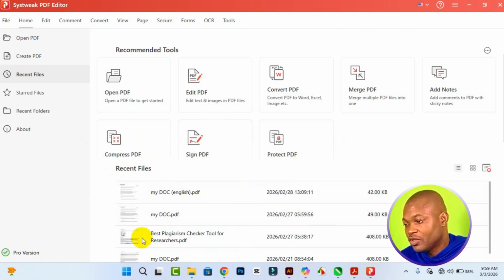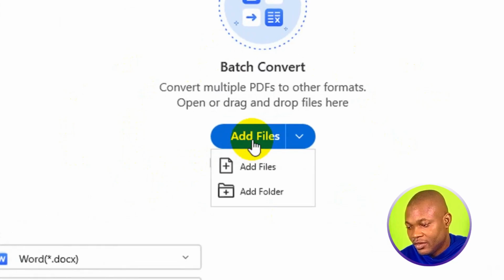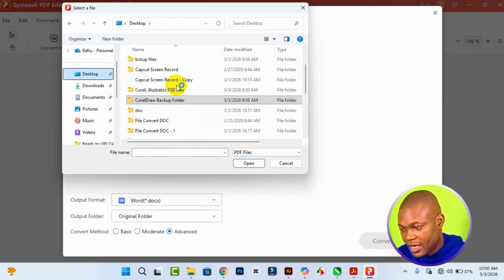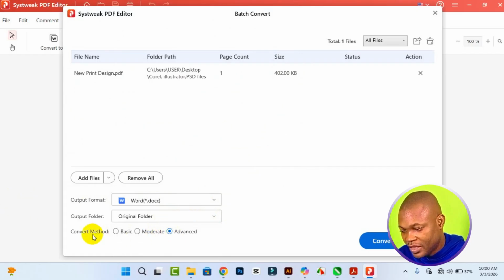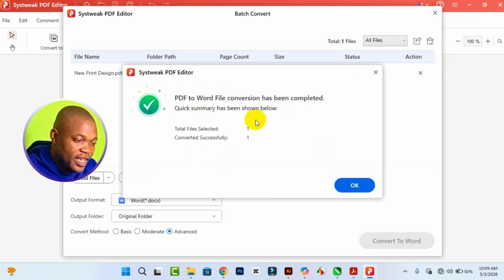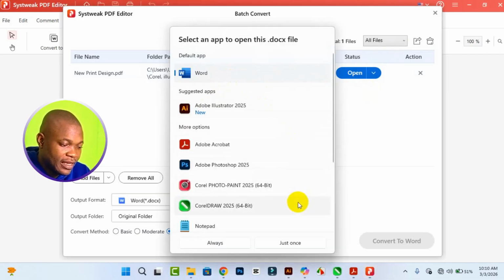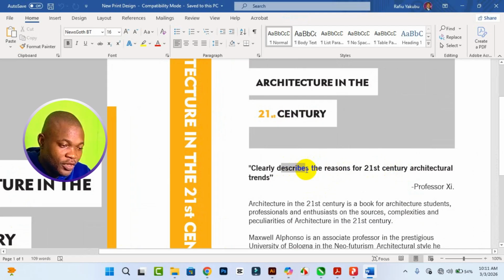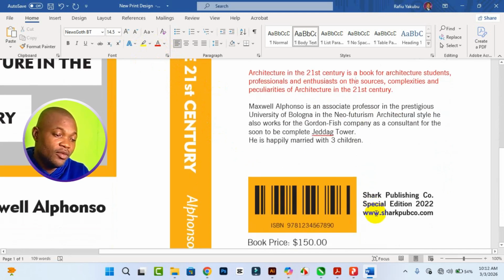Convert PDF into Editable Word Document Without Internet